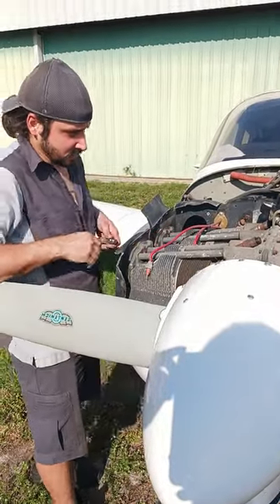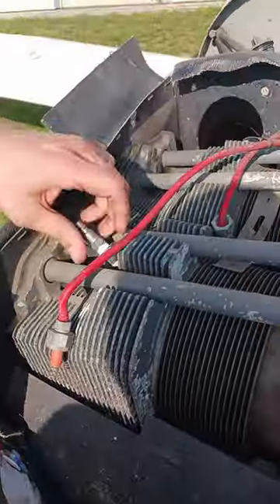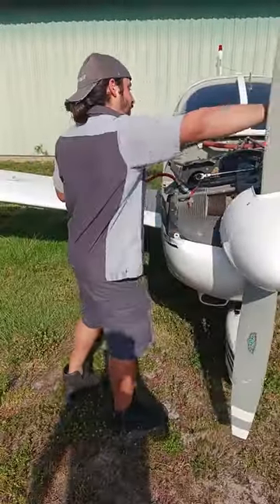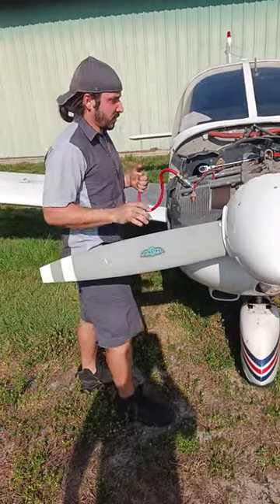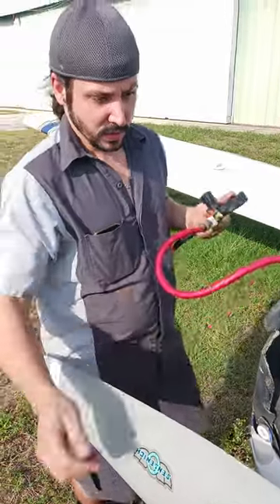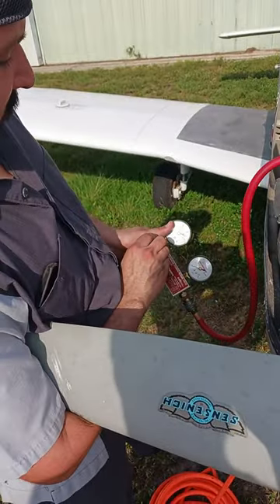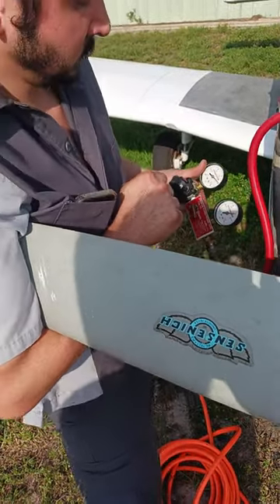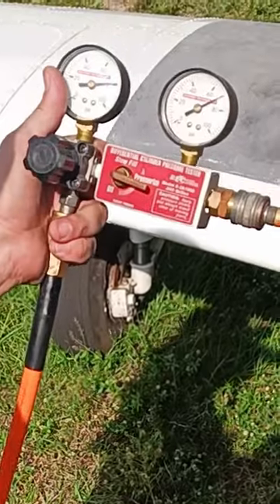Billy tests cylinder compression